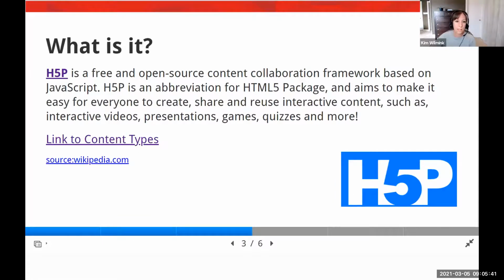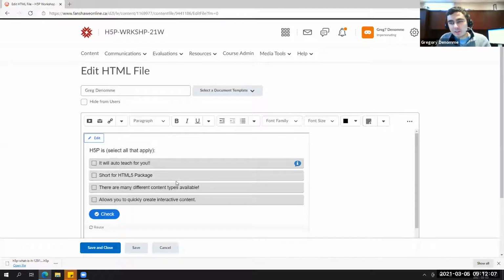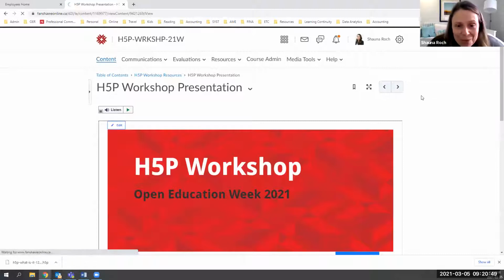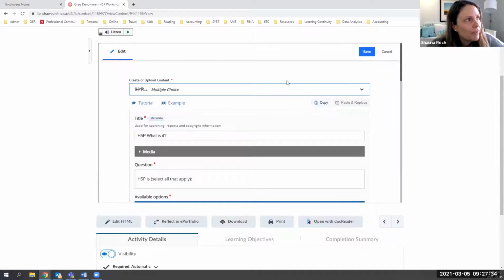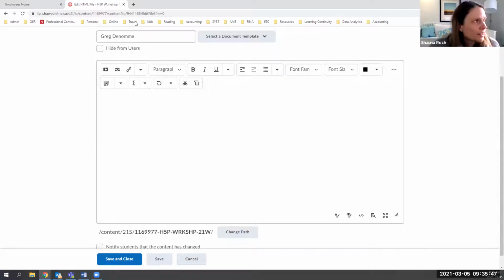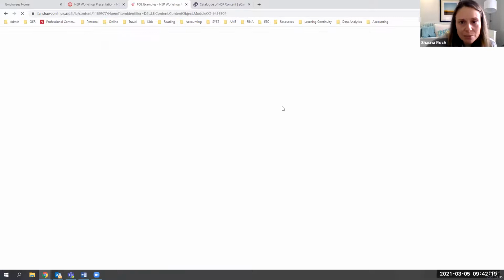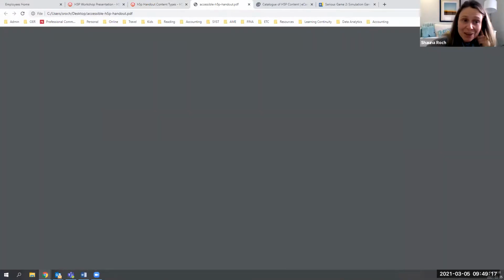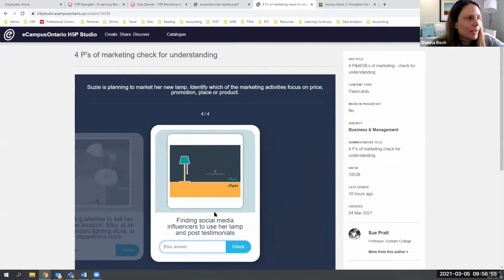H5P workshop for OEW